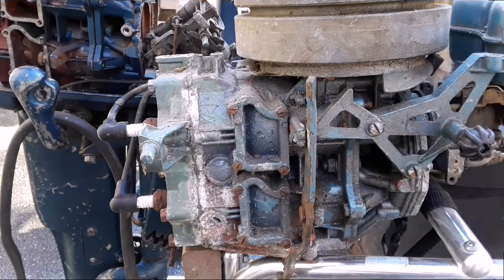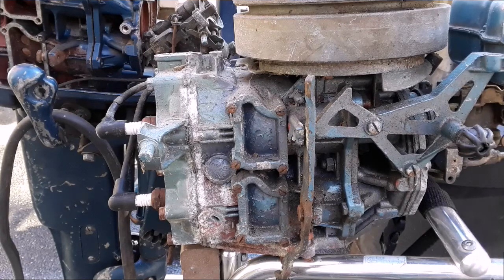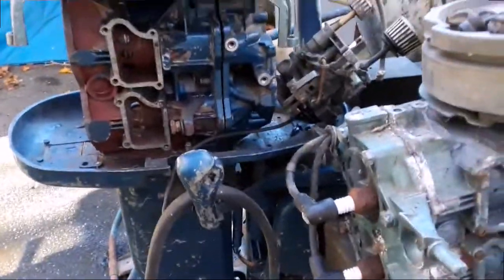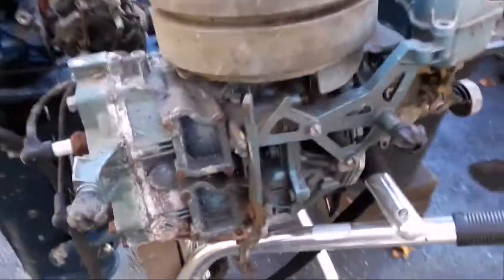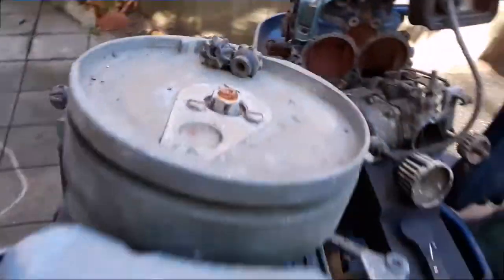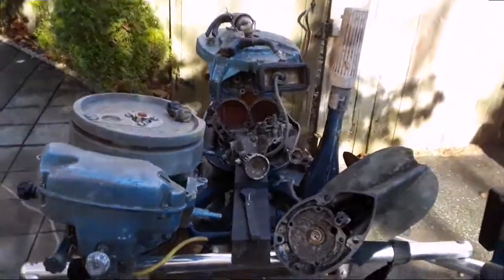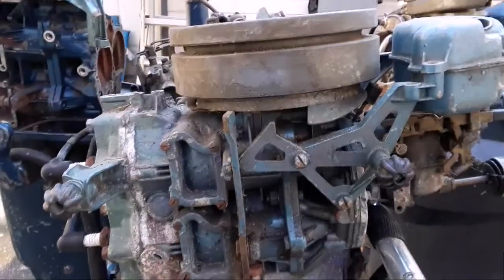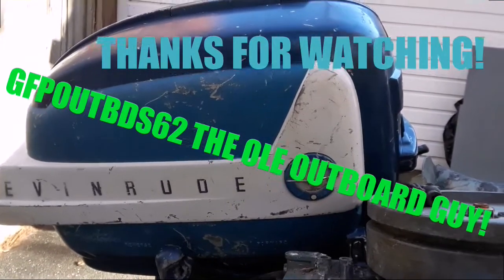1958 Classic EVINRUDE Outboard! Preview of BUILD A MOTOR FROM PICKING PARTS! FROM JUNK! WOW! CRAZY!!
In this video I preview with a teaser video of putting together a Classic  old outboard with my hoard of parts!